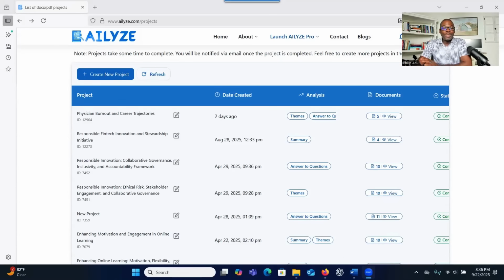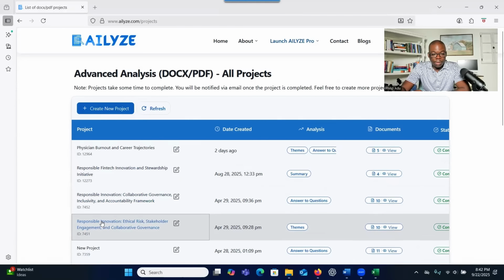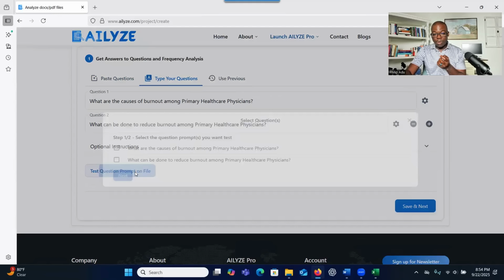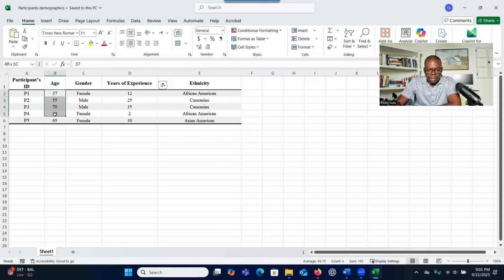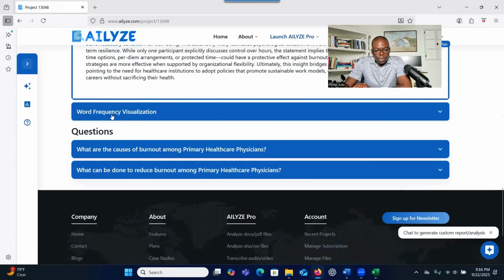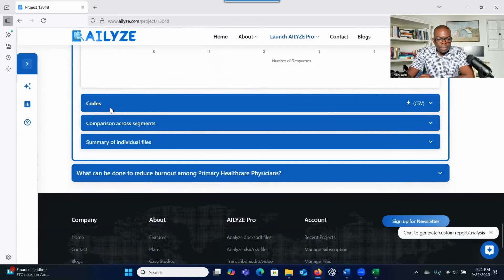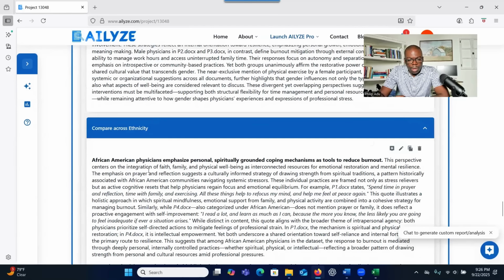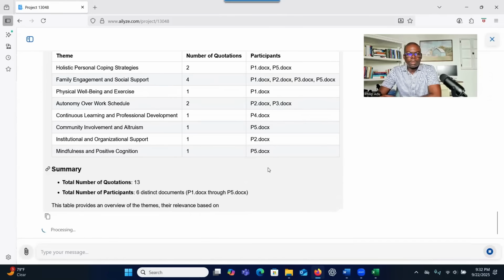Evidano (formerly Ailyze) Tutorial: Turn Interview Transcripts Into Themes & Visuals Instantly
Want to streamline your qualitative data analysis? In this video, you'll learn how to use  Evidano (formerly Ailyze), an AI-powered tool, to analyze interview transcripts, uncover key themes, generate codebooks, and create impactful visualizations—without writing a single line of code. Follow this step-by-step tutorial to see how  Evidano (formerly Ailyze) helps you save time, stay organized, and derive meaningful insights from your qualitative research.

🎯 Perfect for researchers, students, and professionals conducting interviews, focus groups, or thematic analysis.